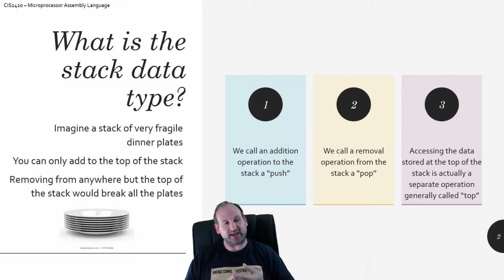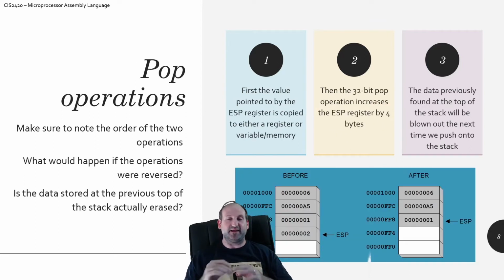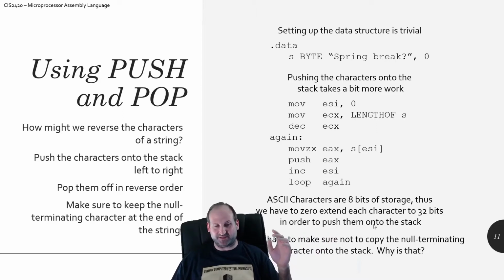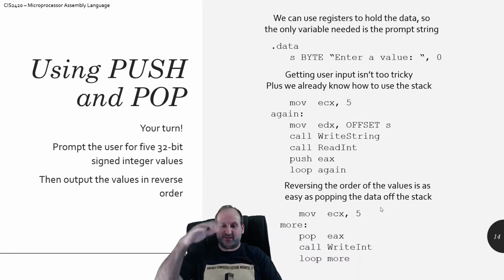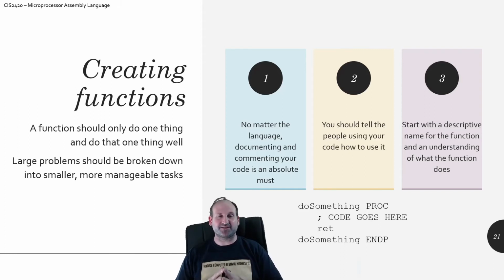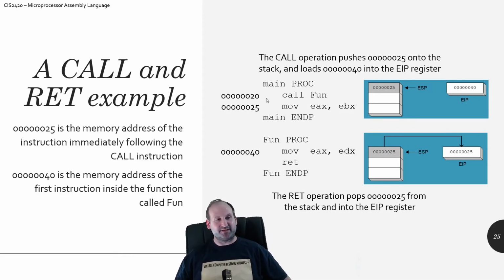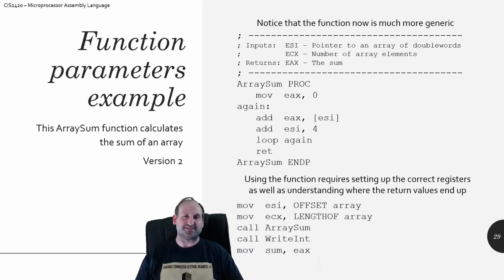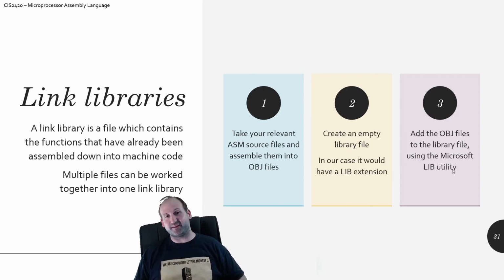x86 Assembly Language - The Runtime Stack, Push and Pop Operations, and Custom Developed Functions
TYPO ALERT!  At 32:31 all the PUSH operations should be MOV operations!  SORRY!

A look at many different topics related to x86 assembly language.  The runtime stack is shown in great detail.  Push and pop operations are essential to any non-trivial program, and are used in every function call and return.  After learning how to use the Irvine library, this video concludes with discussion on how to begin developing your own custom functions that can interface with code written in C++.